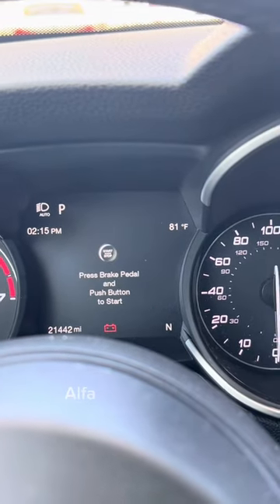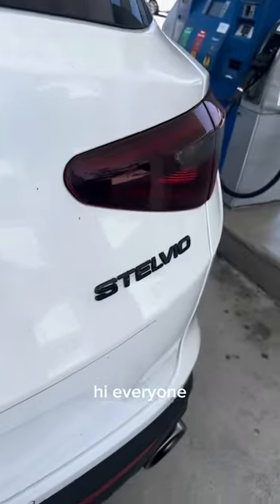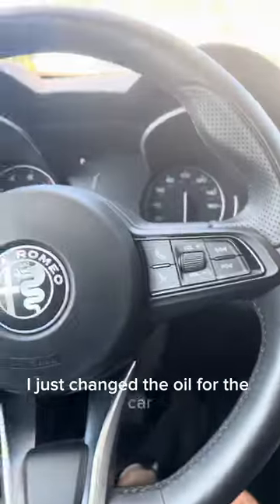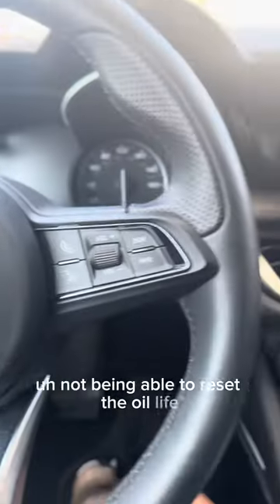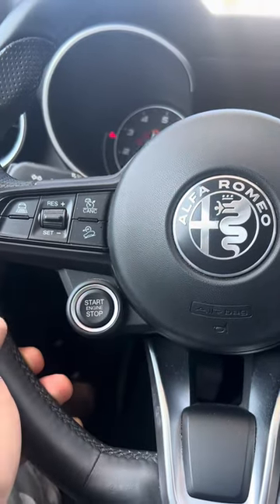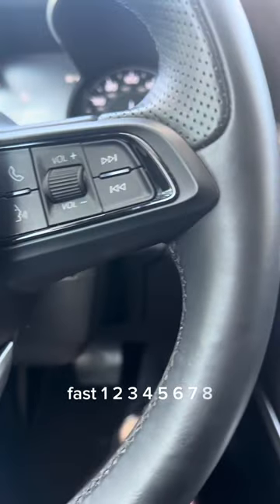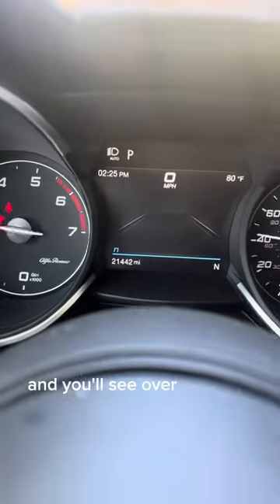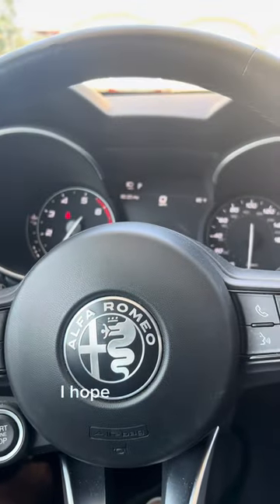2021 Alfa Romeo Stelvio oil life reset